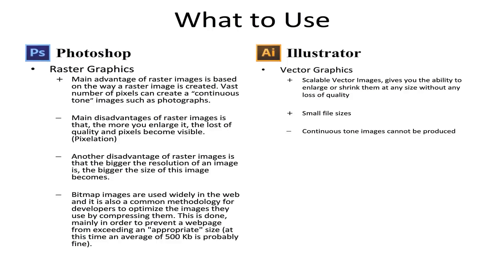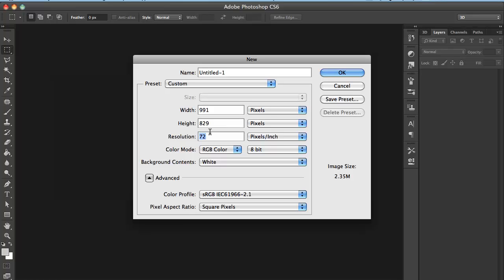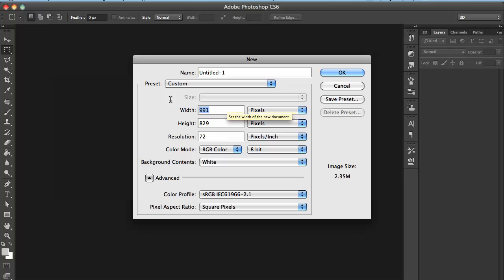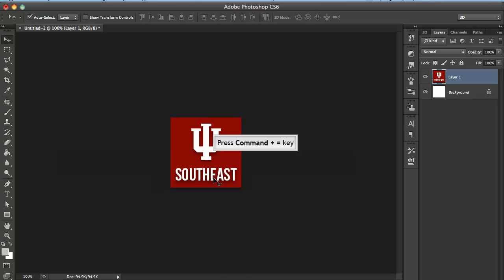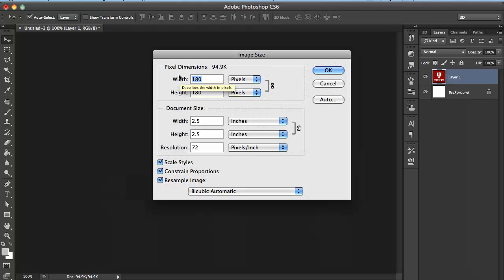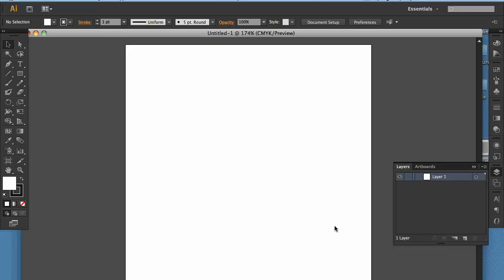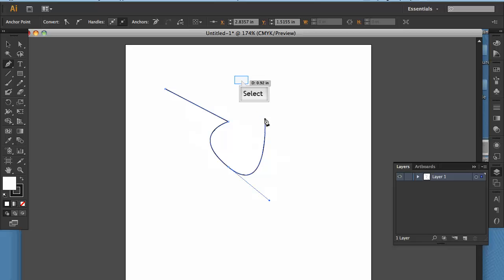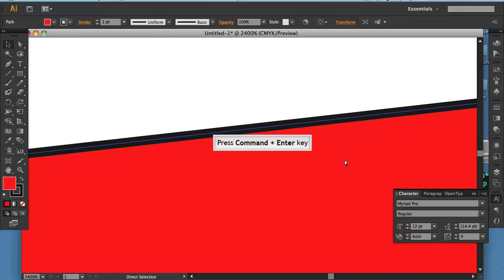When to use Adobe Photoshop and when to use Illustrator?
Informatics senior Craig Bates explains when to choose photoshop and when to use illustrator for your project.